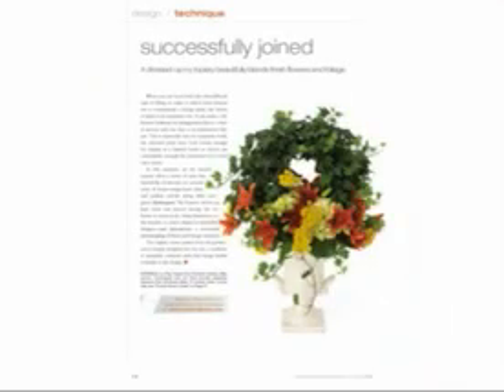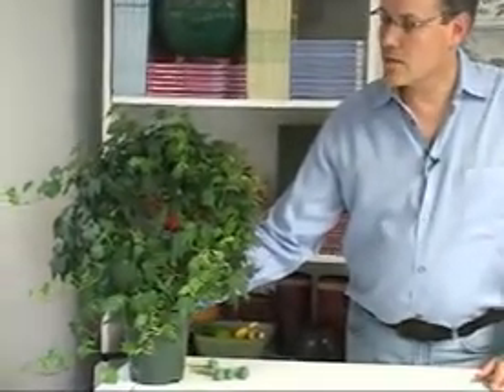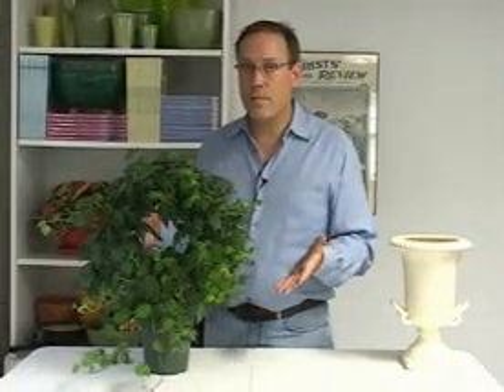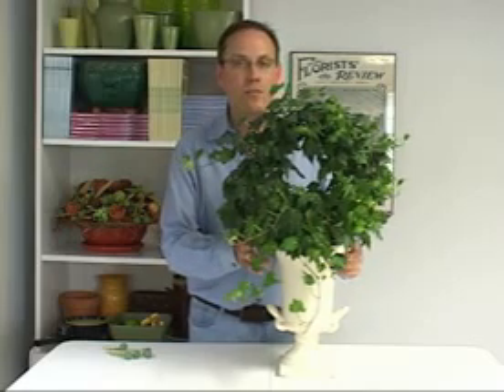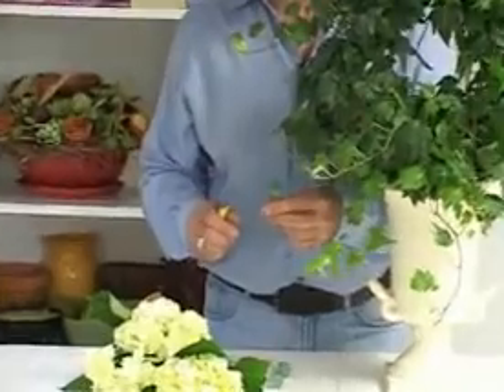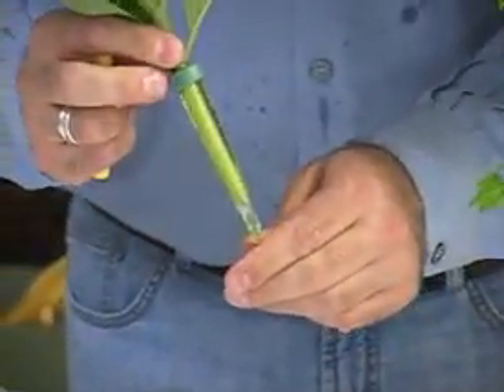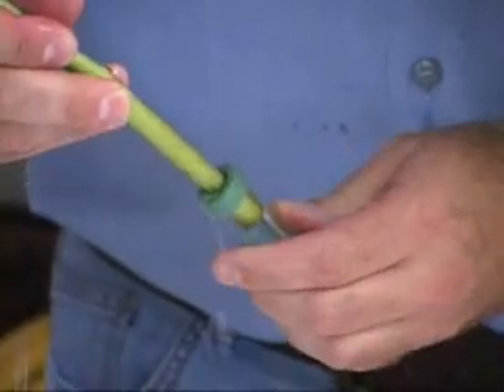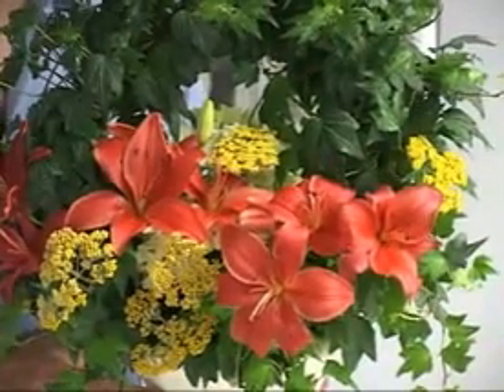FR Presents: Easily add flowers to decorate a green plant or ivy topiary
Dress up a plant with fresh flowers as a gift, especially for Valentine's Day or Mother's Day. It's also great for sympathy expression, funeral décor, etc. And get more floral design ideas at our web